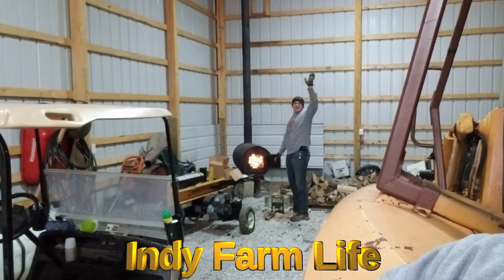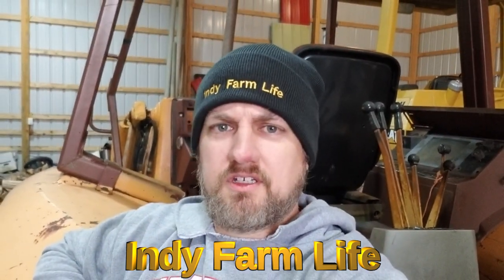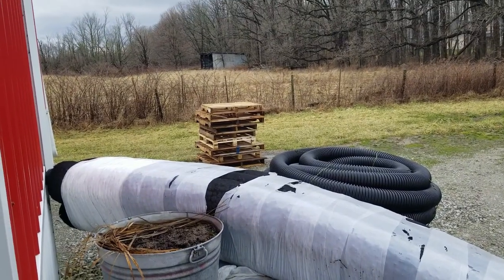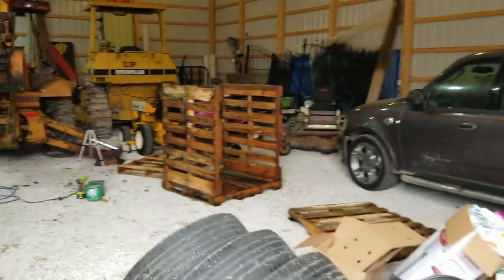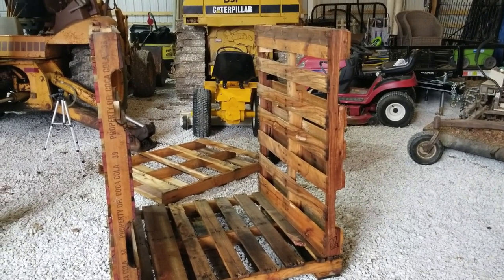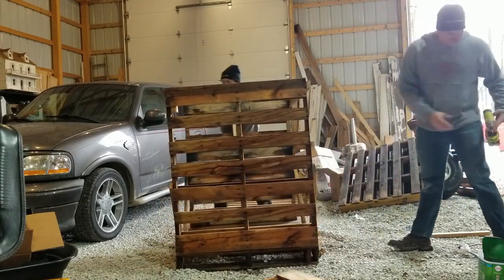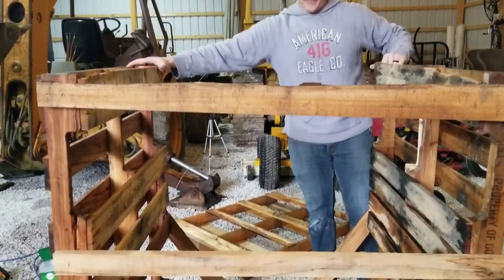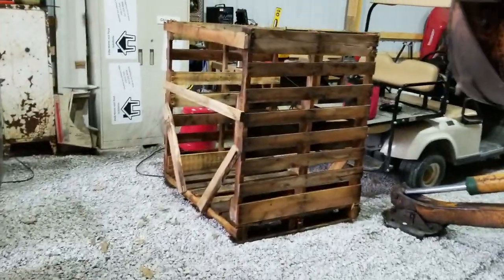Turning Pallets into Firewood Holders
We take a nice weekend day in Indiana to solve our firewood storage issue. Using our endless supply of pallets, some scrap lumber and a lot of screws; we fabricated some very portable fire wood holders for next year.